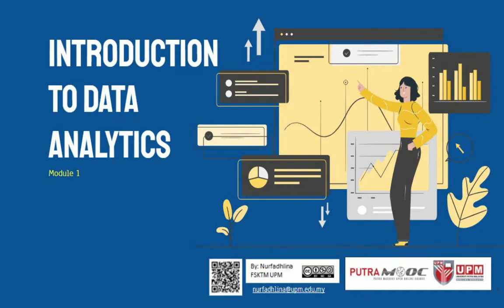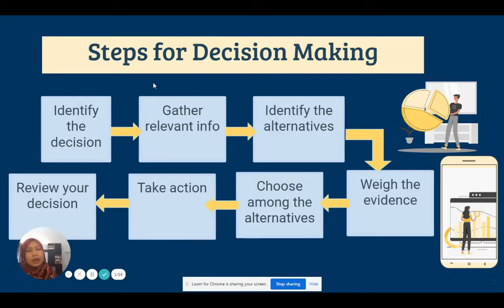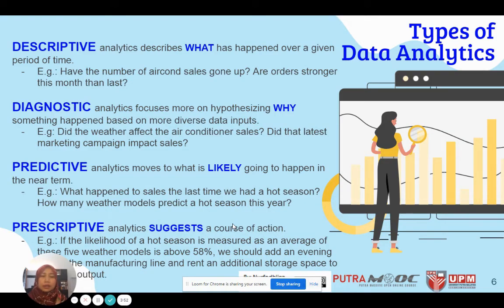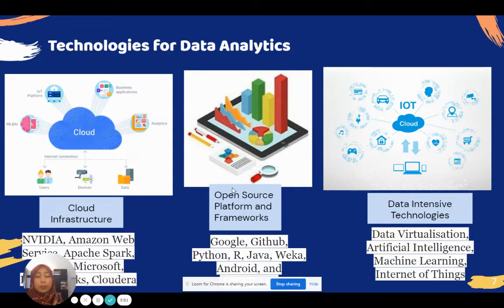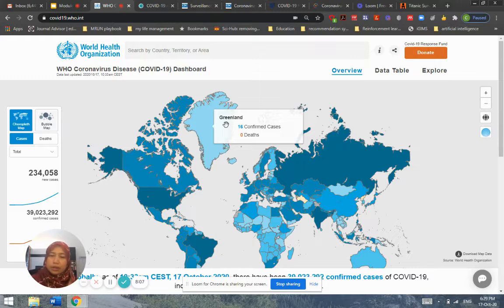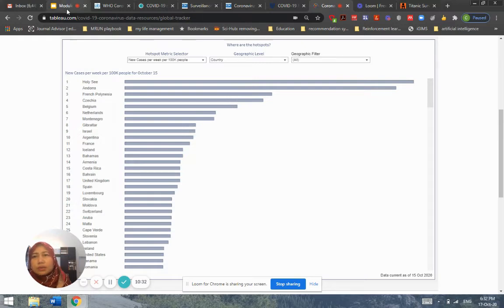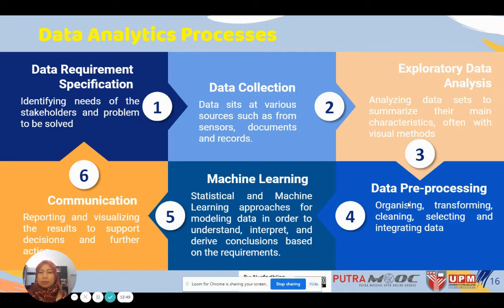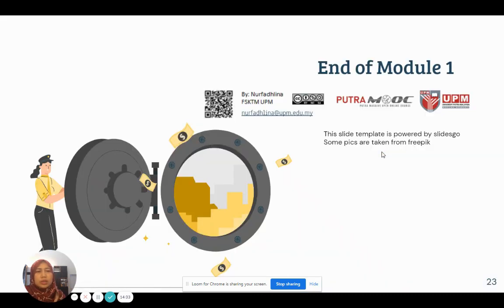PutraMOOC || Data Analytics: Introduction to Data Analytics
This video is part of the content in a PutraMOOC course entitled Data Analytics.